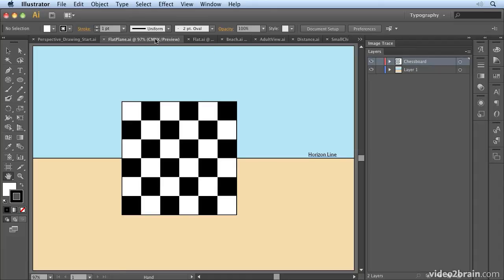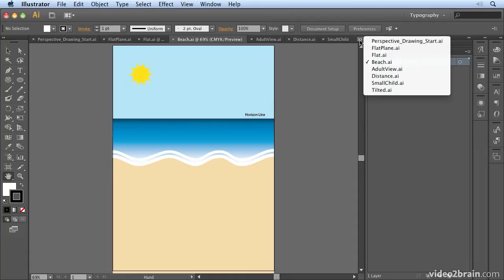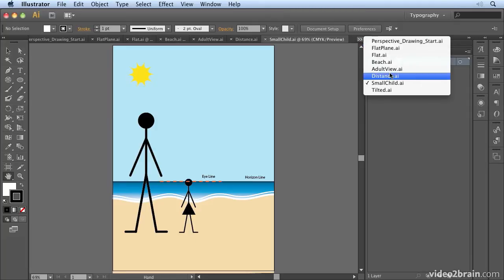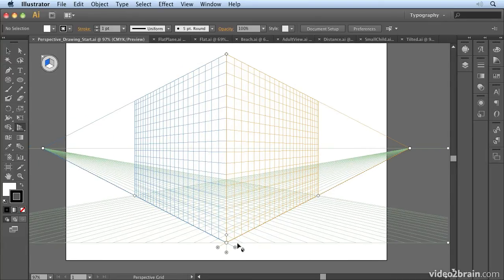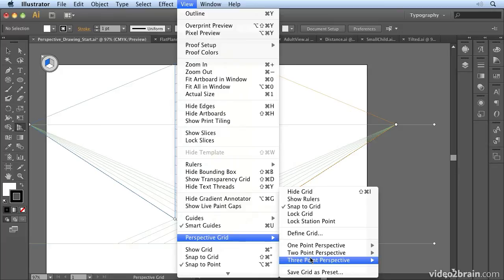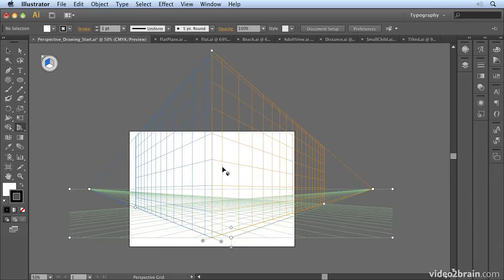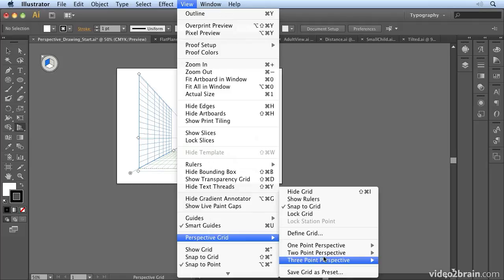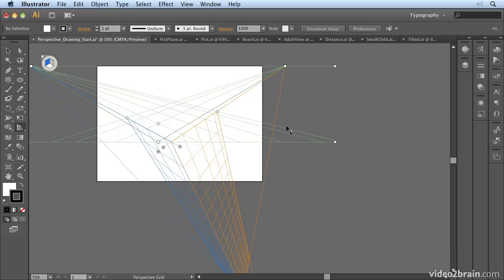Perspective Overview from: Adobe Illustrator CS6: Learn by Video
Learn how to understand perspective before you dive into using the new Perspective Grid tool to create realistic illustrations with depth.